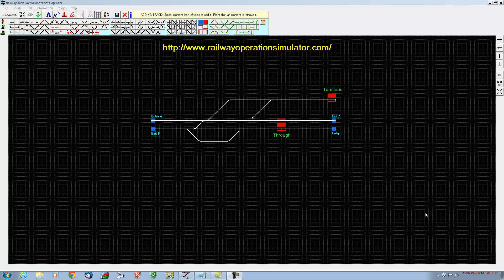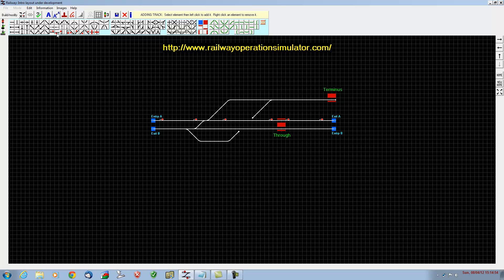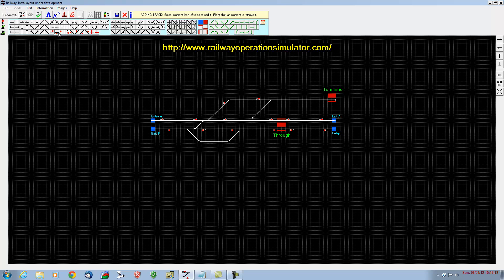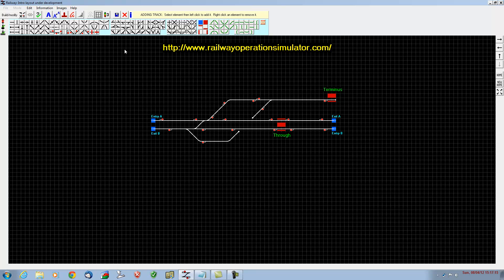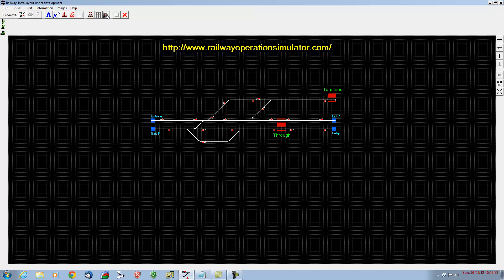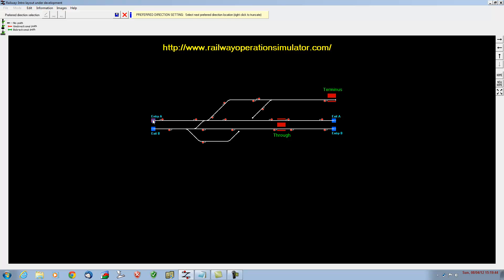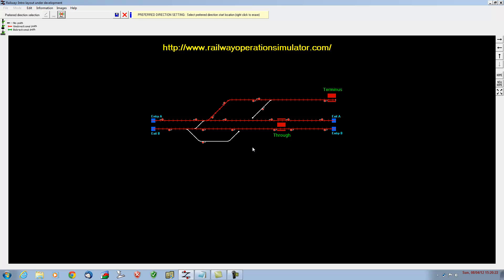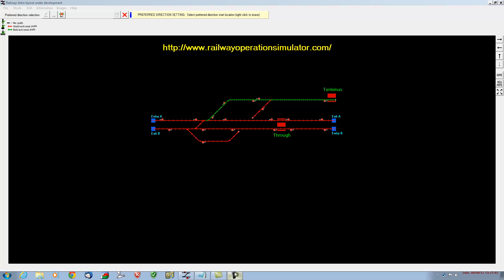How To Design a Rail Network Using The Railway Operation Simulator - Part 2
This is the second in a series of videos to help you design a simple track

layout and timetable using Albert Ball's superb Railway Operation Simulator.